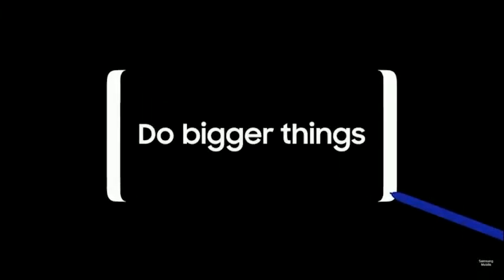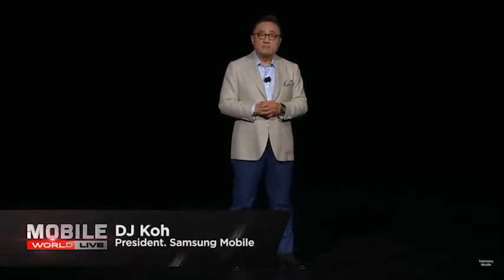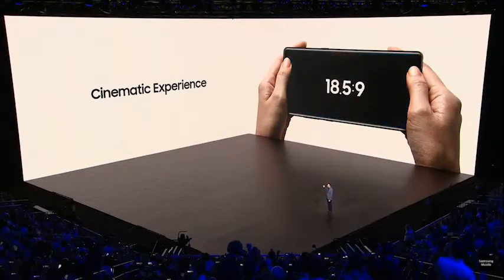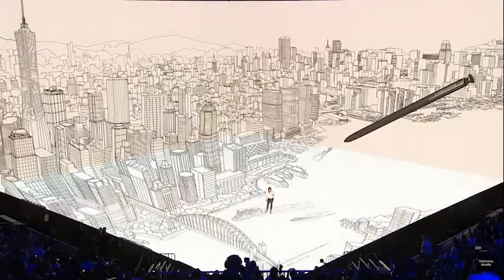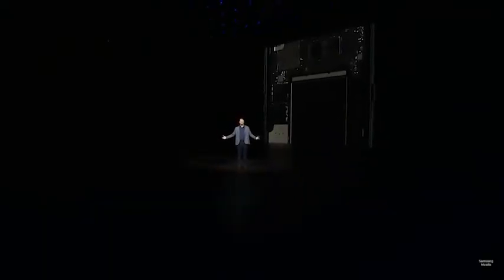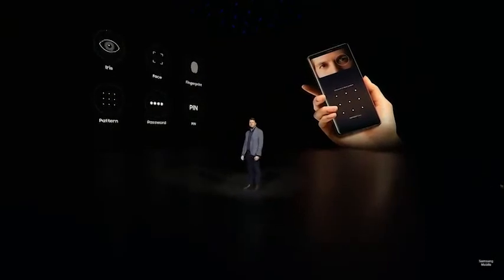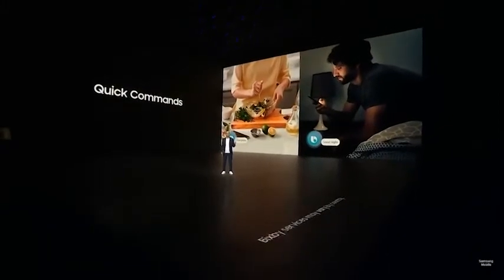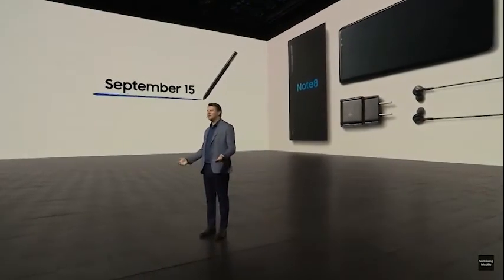Feature: Samsung Galaxy Note8 launch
The Note is back! Following the Note 7 debacle of 2016, all eyes turned to New York yesterday to see how Samsung would handle the heat with its latest flagship device, Note8. Mobile World Live's guest editor David McClelland is here to bring you three-minute highlights and commentary.